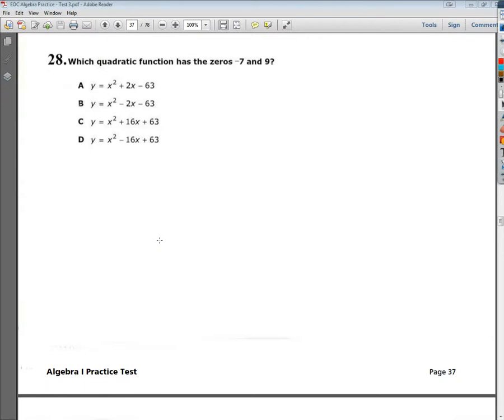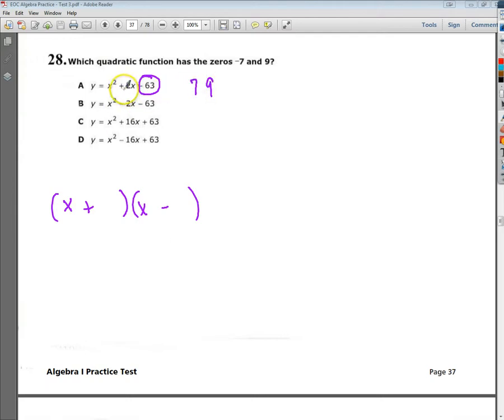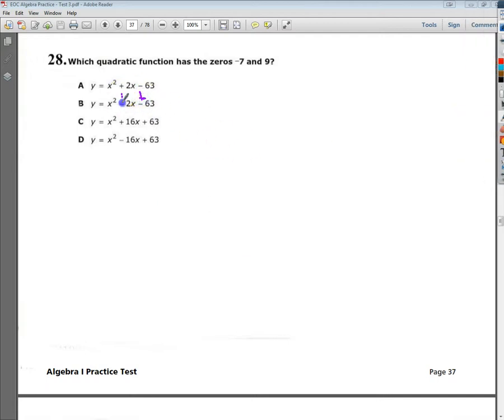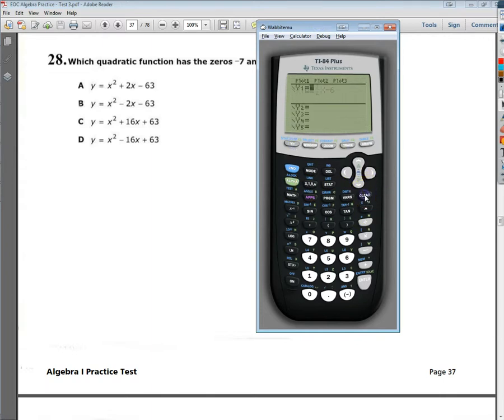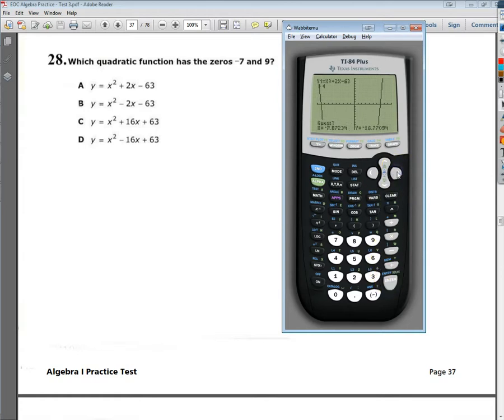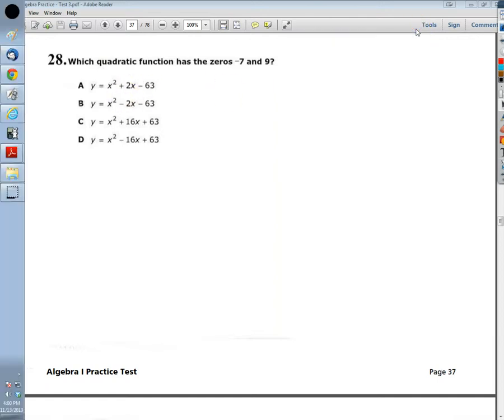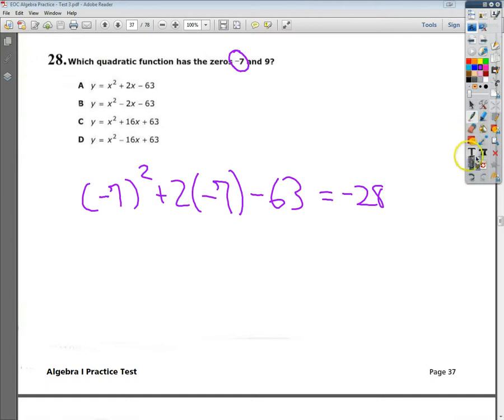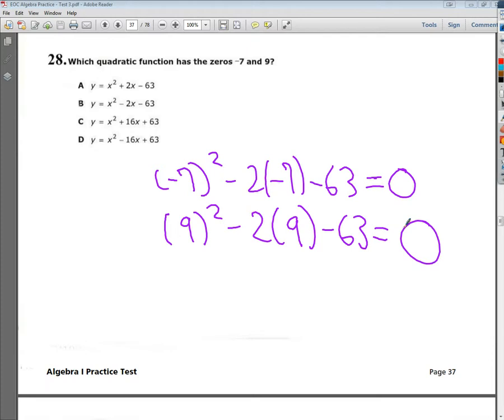Question 28 EOC Algebra Practice Test 3